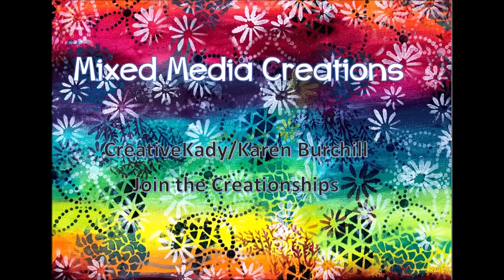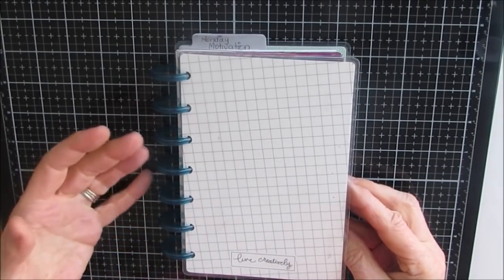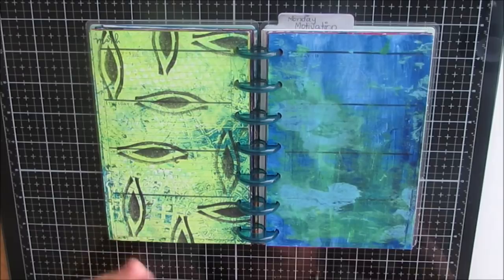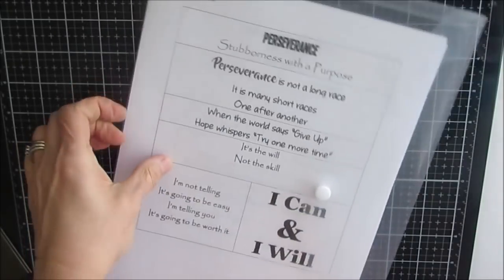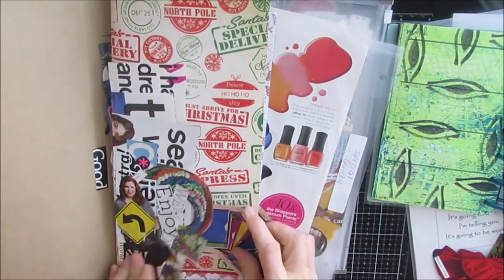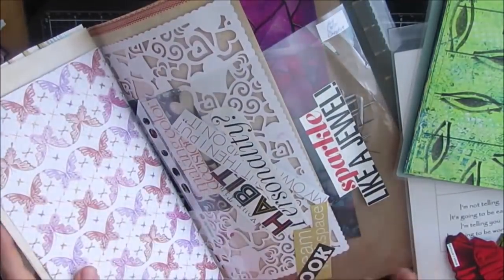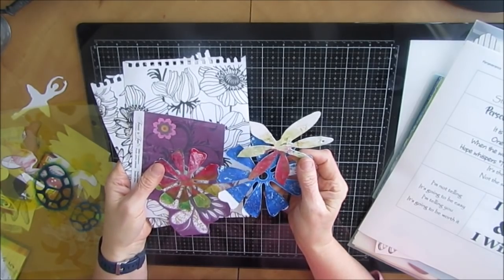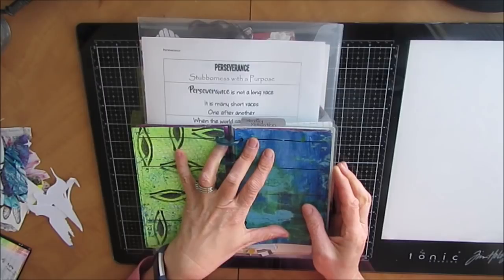Quote Journal- Art Journal Organizational Technique- Set up a Possibility Packet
Set yourself up for art journaling success by putting together a Possibility Packet. If you would like to sponsor my channel, use this link: